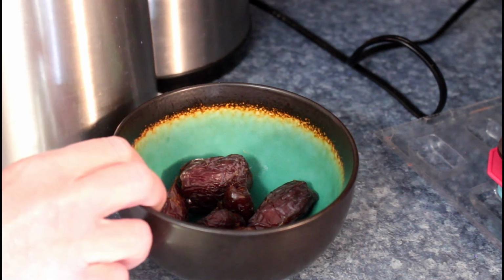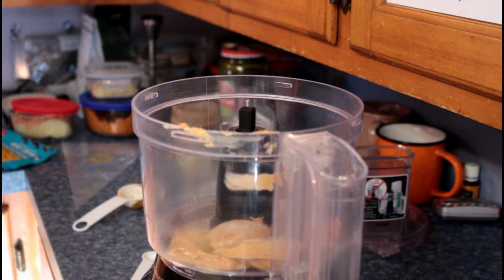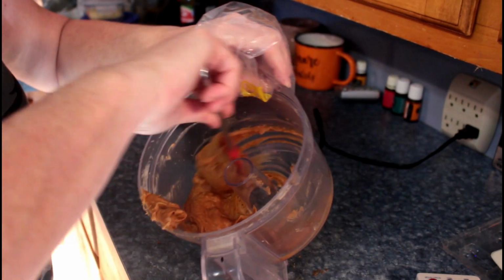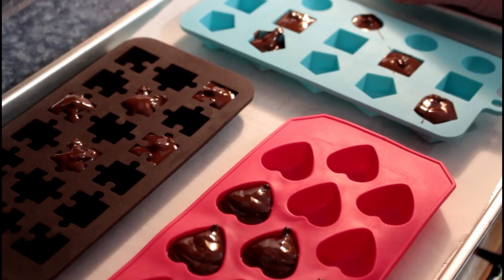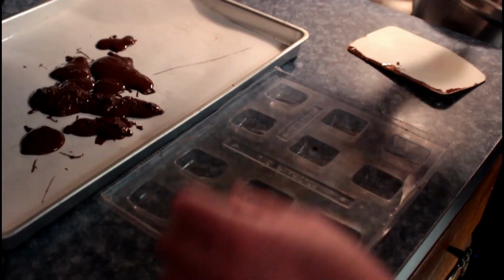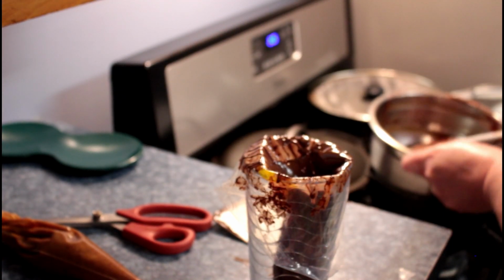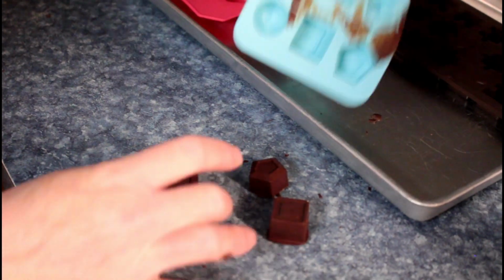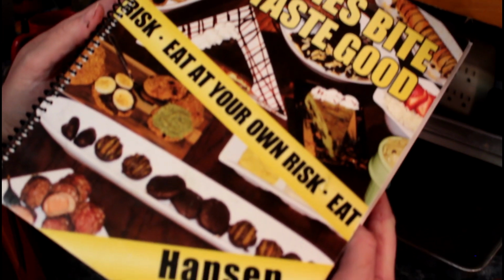Date Caramel Chocolates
Making CARAMEL and it is DELICIOUS
then we are
Making CHOCOLATES! It is a good day to play with your food.
Gluten, dairy and egg free as well as Vegan.
With the molds we were using we made 49 chocolates and used just over one bag of chocolate chips.
Great to have on hand to offer to your visitors